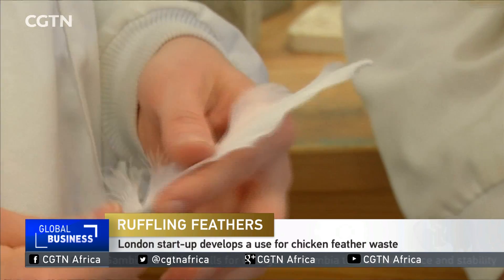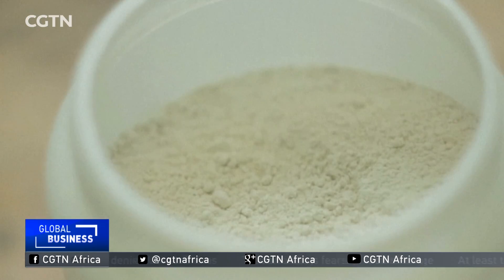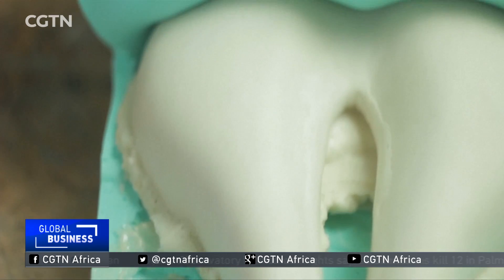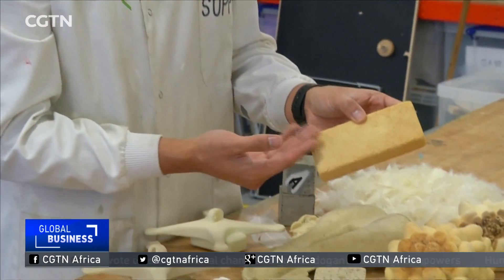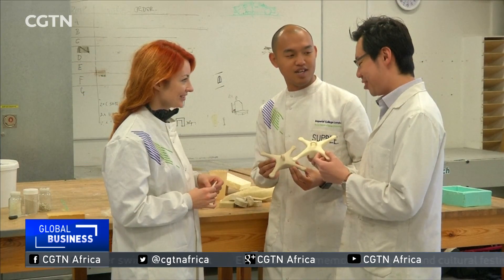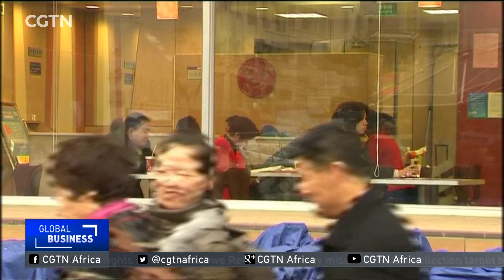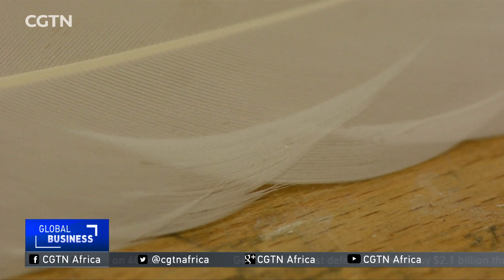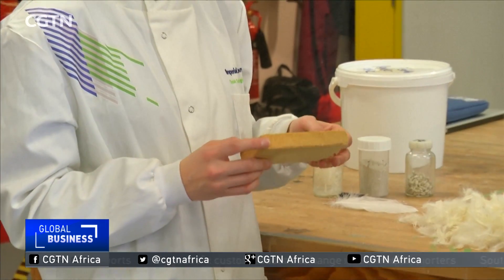London start-up develops a use for chicken feather waste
London-based start-up Aeropowder is developing a method to turn thousands of tons of waste chicken feathers into useful materials --  including an effective thermal insulator. Matthew Stock reports